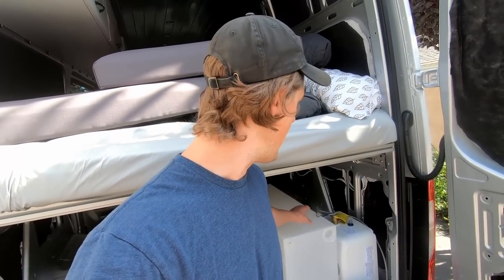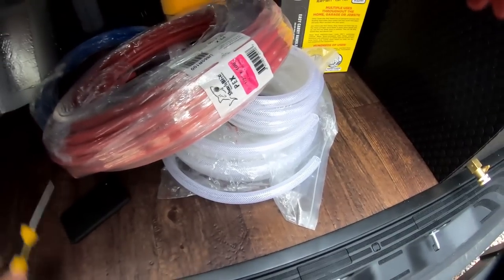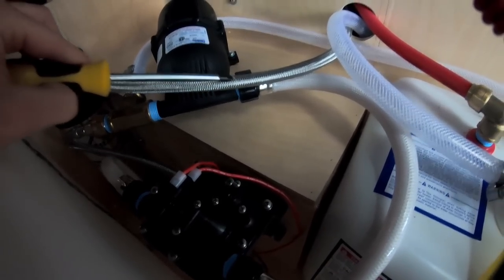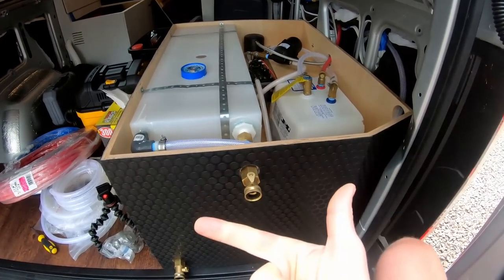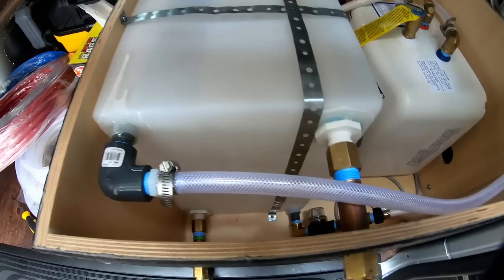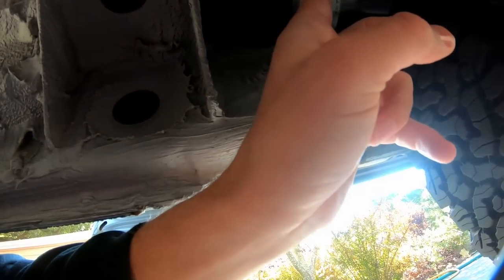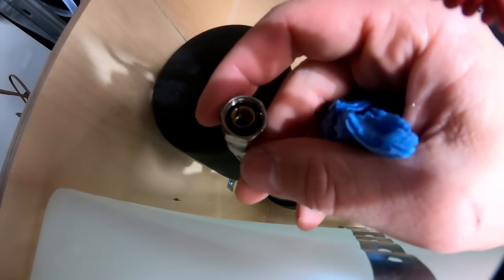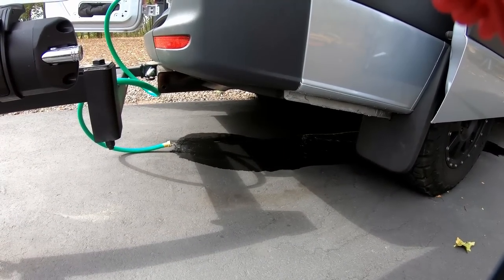PLUMBING & WATER SYSTEM In A Van Or RV (off grid plumbing for newbies)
Water & plumbing is one of the most challenging van conversion projects. I discuss van plumbing in laymen terms to keep things simple and easy to understand. My goal is for you to be able to be able to build the van of your dreams.

Product Links:
30 gallon water tank
Shurflo 12v Water Pump
Shurflo Silencing Kit
Kus Water Level Sensor
Kus Water Level Gauge
Cuzn Compact Water Filter
Electric Water Heater
Pipe Cutter
Pex Tubing
I.D. Tubing
Ruvati Sink
Delta Bar Faucet
Hepvo Smell Preventer Filter
Recpro Flooring (on outside of cabinet)